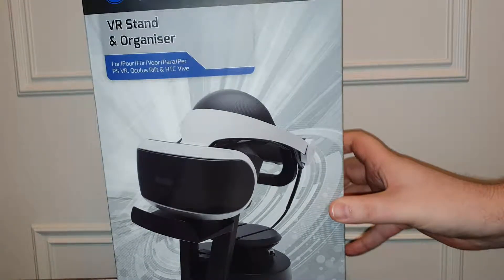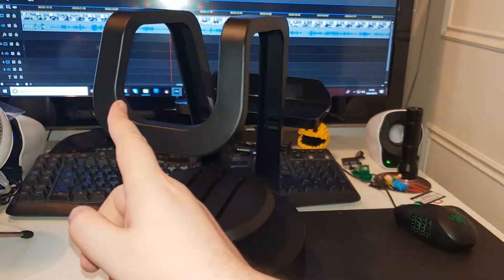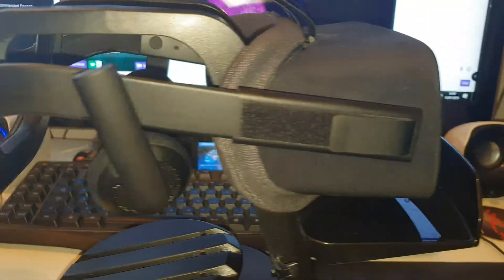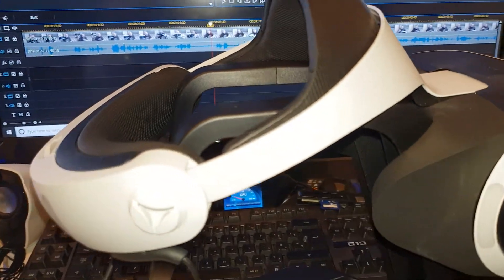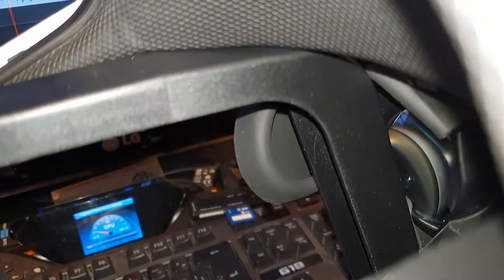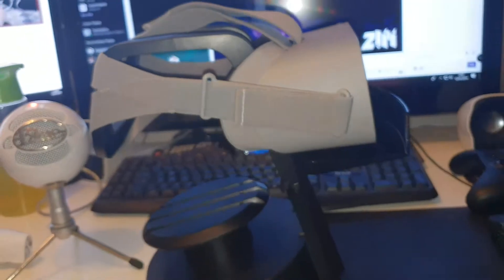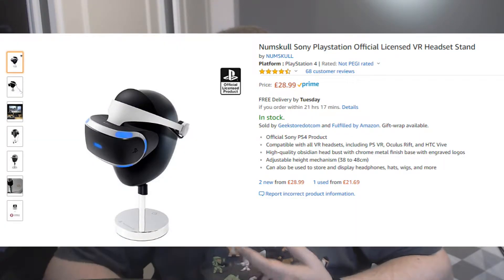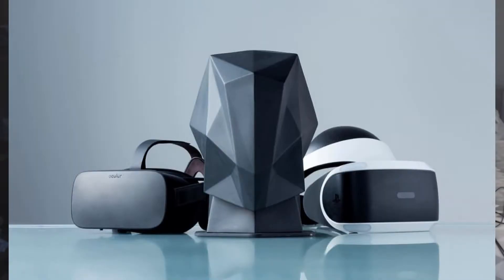Venom VR Stand And Organiser Review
a quick review for the venon vr stand and organiser desinged for oculus rift, htc vive and psvr

its available from retailers near you but i would recommend it